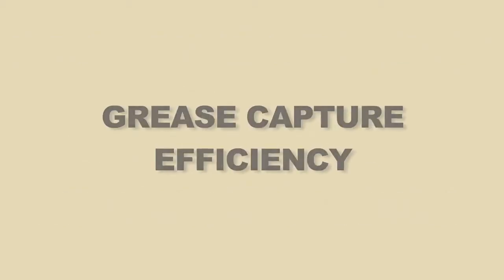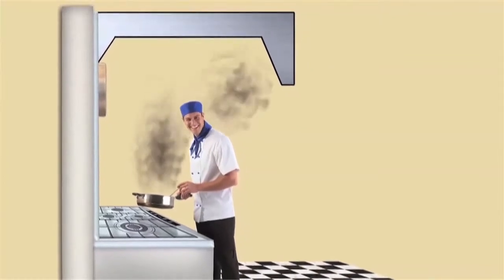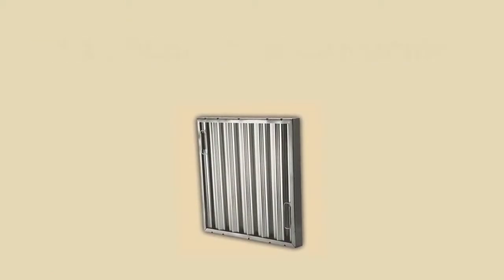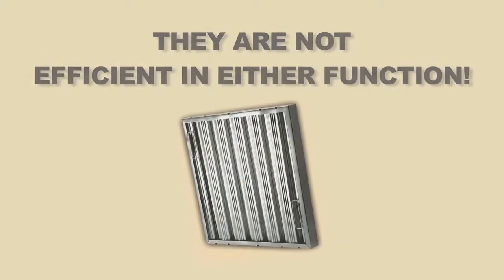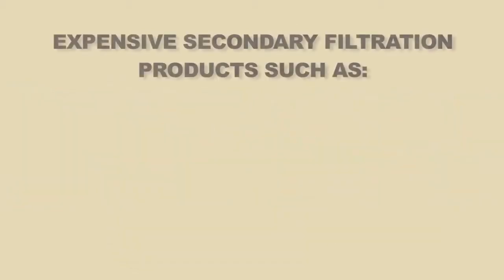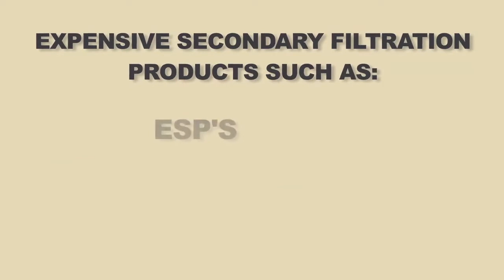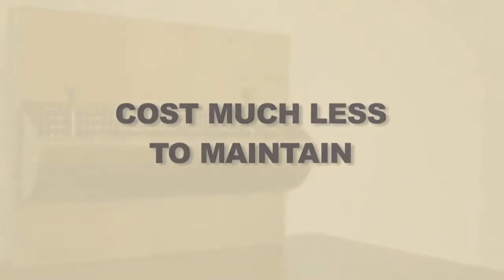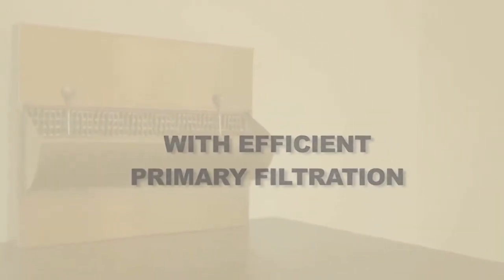Veritech Filtration: Introduction (Australia Cut)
Eco Guardian for sales in Australia